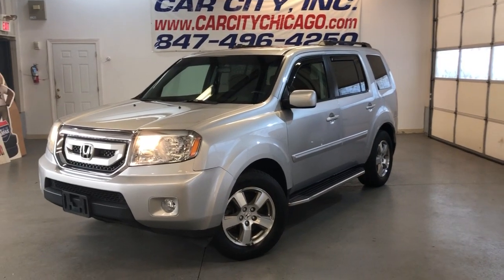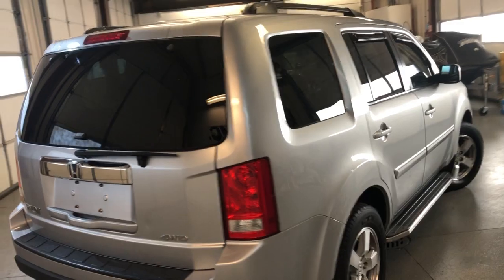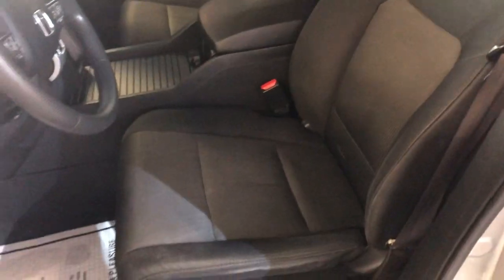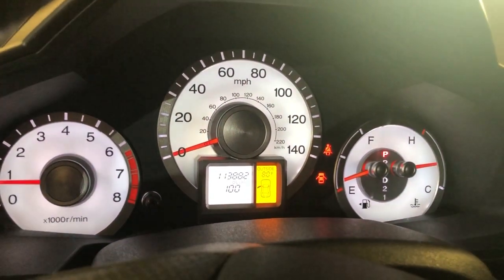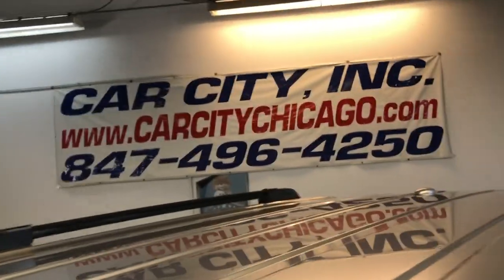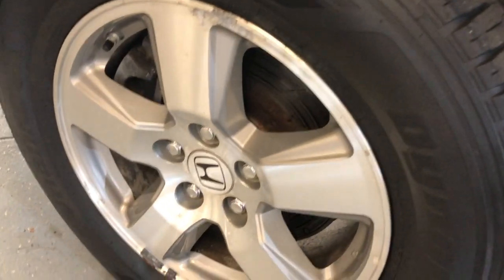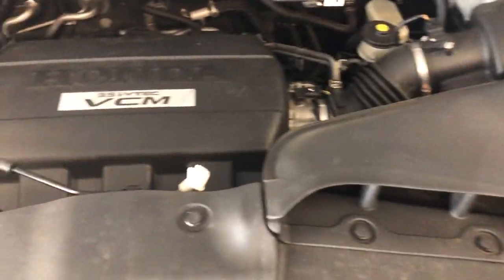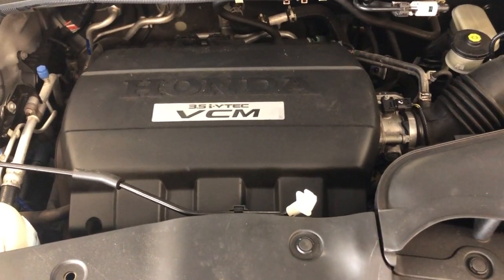2010 HONDA PILOT EX AWD! CLEAN CARFAX! 3RD ROW!